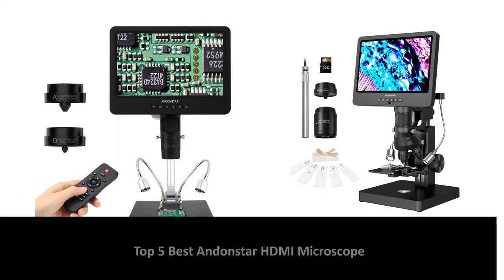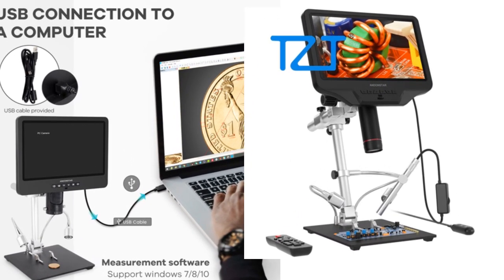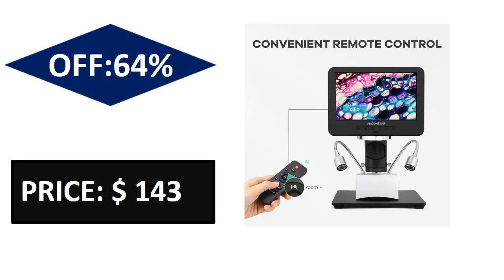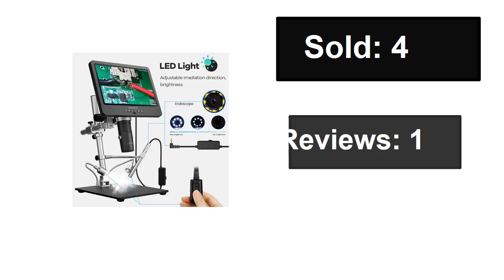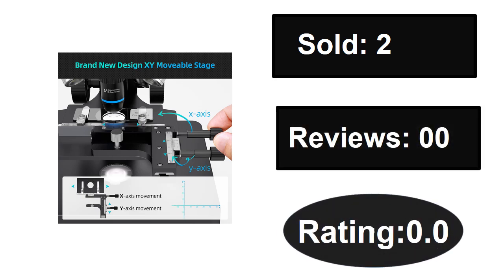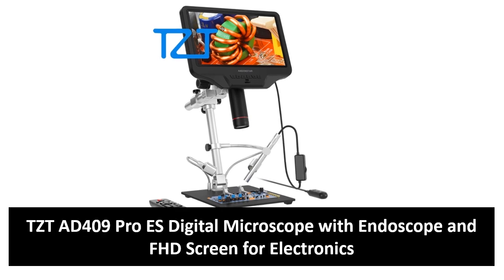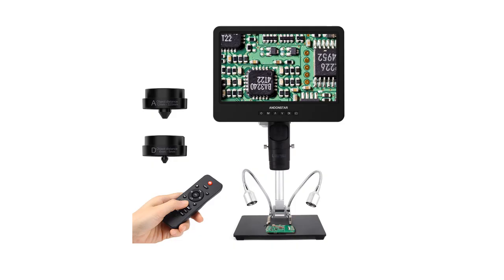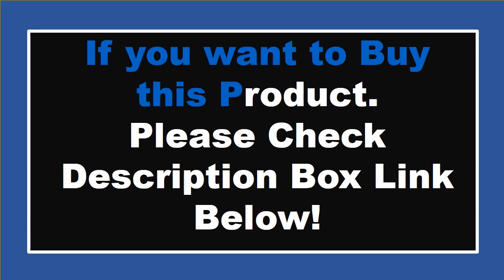TOP 5 Best Andonstar HDMI Microscope Review In 2024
Check The Link for Buy & Details:
1. Andonstar Trinocular AD249SM HDMI USB Digital Microscope 2000X 10.1" IPS LCD for Electronics Soldering Tool for PCB Solder Check

2. TZT AD409 Pro ES Digital Microscope with Endoscope and FHD Screen for Electronics Repair and Soldering Monitor for Andonstar

3. Andonstar 2024 AD269S with Endoscope 5000X HDMI Digital Microscope 10.1 LCD UHD 2160P with 5 Lens Home Lab Biological Microscope

4. Andonstar AD249SM with Endoscope 10.1" IPS LCD 2000X 2160P UHD HDMI Digital Microscope for Phone Electronics PCB Soldering Tools

5. Andonstar Trinocular 2000X UHD 2160P HDMI Digital Microscope AD246SM with PC Connection for PCB Solder Check for Phone Repair